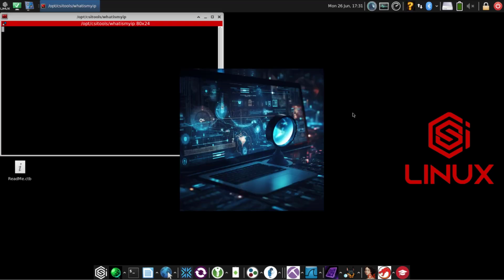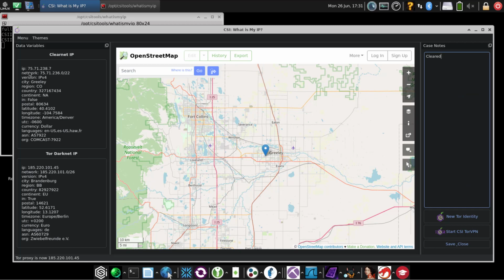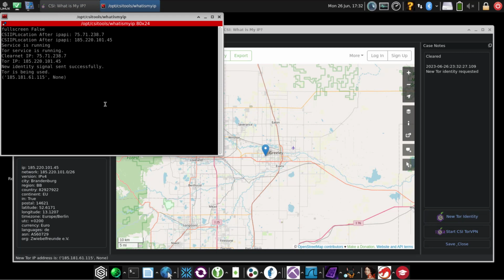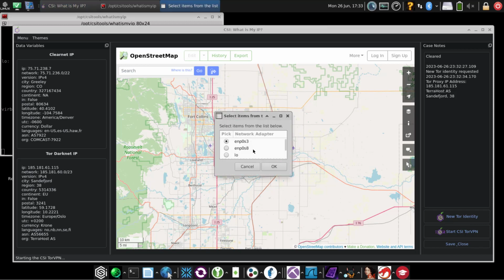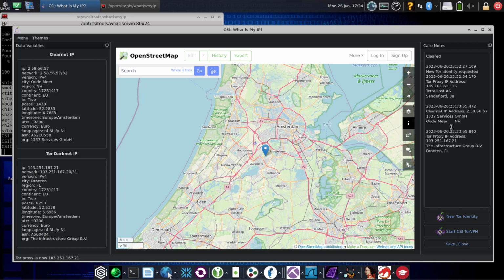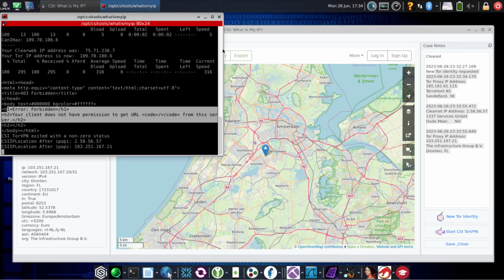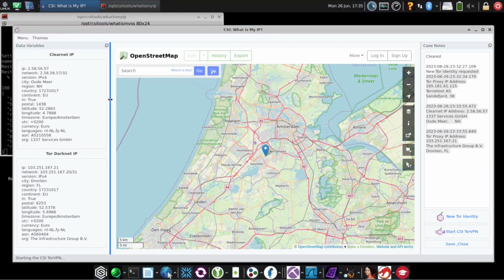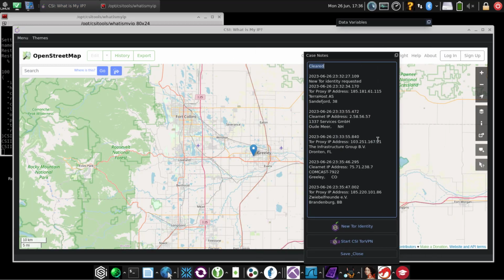CSI Linux - CSI WhatIsMyIP App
This video covers one of our new tools, the CSI WhatIsMyIP application.  This new GUI gives you an idea of what the future CSI Tools will look like.

Here are the .torrent files.  Please download the torrent files and seed for a while so the seeds get spread for faster downloads: